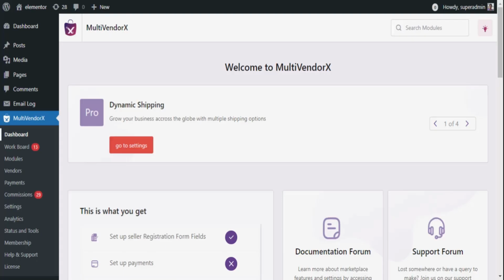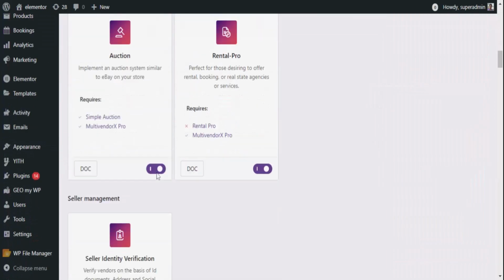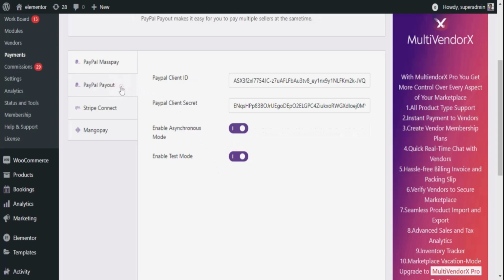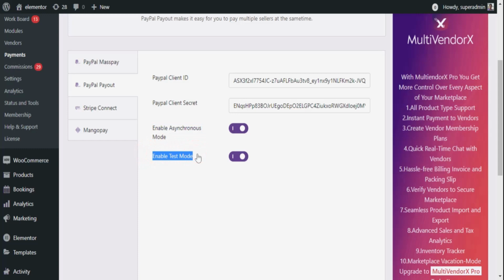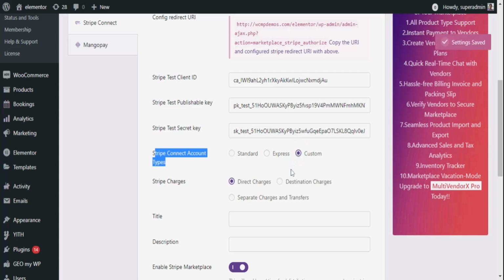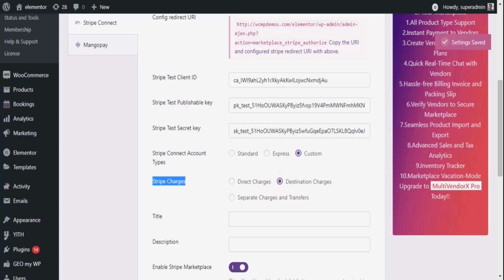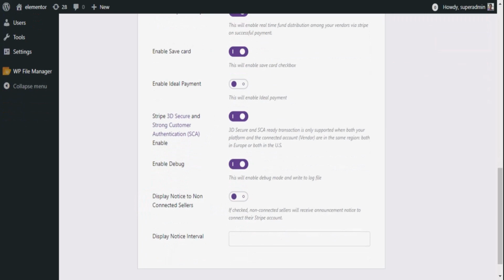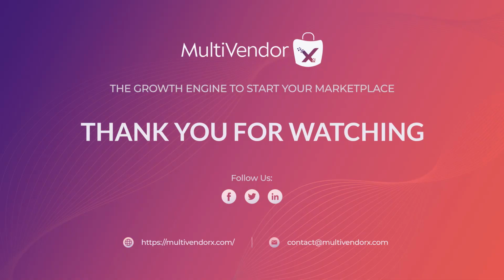MultiVendorX Payment Gateway Charges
Introducing the Payment Gateway Charge feature in MultiVendorX, a crucial tool empowering marketplace administrators to efficiently handle payment gateway costs. This feature guarantees coverage of the payment gateway expenses, in addition to the commission value established by the rules.

Key Highlights of Payment Gateway Charge:
🔄 Enabling Payment Gateway Charge: Ensures that the payment gateway cost is directed to the vendor.
🤔 Who Bears Gateway Charges: Allows administrators to decide who assumes the payment gateway charges.
👩‍💼 Admin Bears the Gateway Charge: The site owner/administrator takes responsibility for the fees, deducted from their revenues or commissions.
👨‍💼 Vendor Bears the Gateway Charge: If selected, the fee is deducted from the vendor's commission.
🤝 Admin and Vendor Bear Gateway Charges Separately: In this scenario, if both parties agree, fees for utilizing the gateway are deducted from both the vendor and the administrator.
🔢 Gateway Charge Type: MultiVendorX offers three distinct ways to calculate the gateway charge i.e. Fixed, Percentage and Free + Percentage rate.

With the Payment Gateway Charge feature, marketplace administrators gain effective control over the distribution of gateway charges, ensuring a fair and transparent transaction process. Elevate your marketplace experience with Payment Gateway Charge – the ultimate solution for managing payment gateway costs.